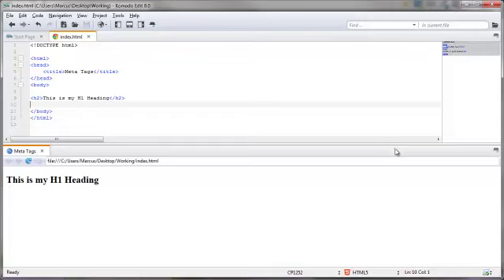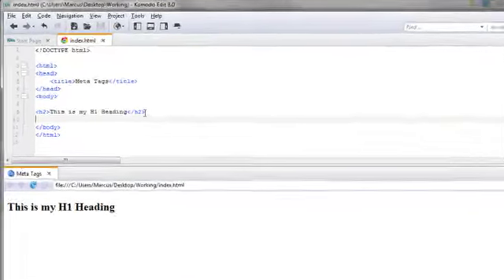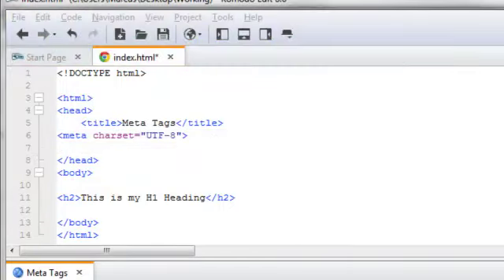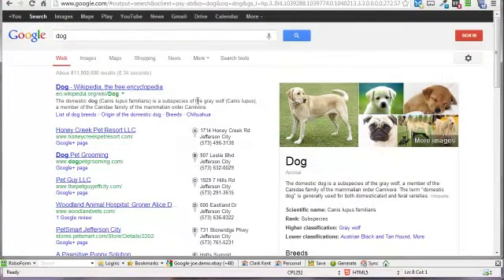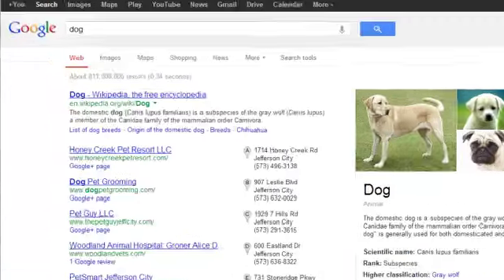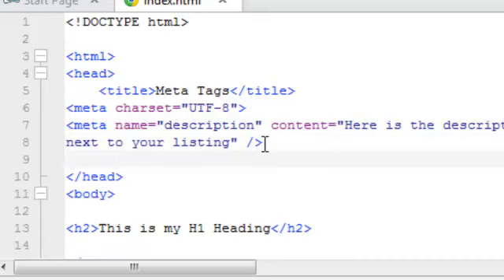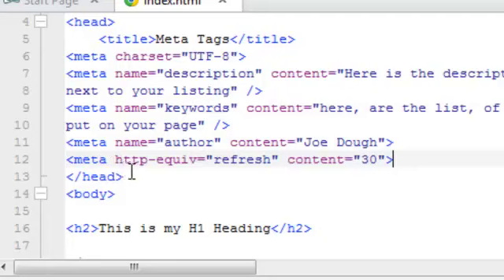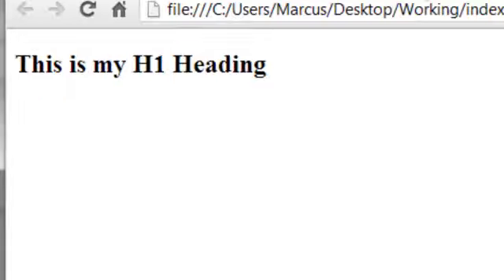vid11 HTML Meta Tags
HTML meta tags are special elements that provide metadata or additional information about a web page. These tags are placed within the head section of an HTML document and are not displayed on the actual web page. Instead, they convey important information to browsers, search engines, and other web services.